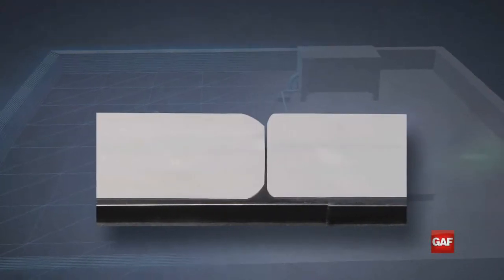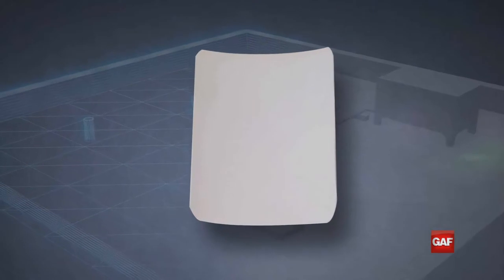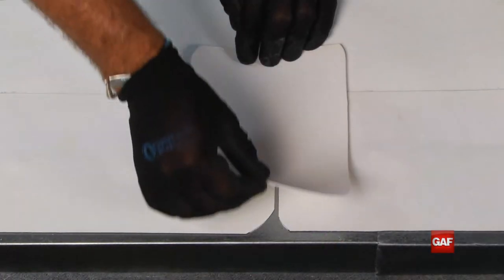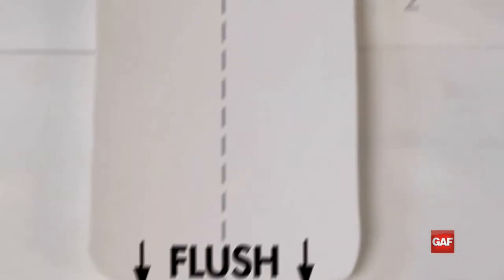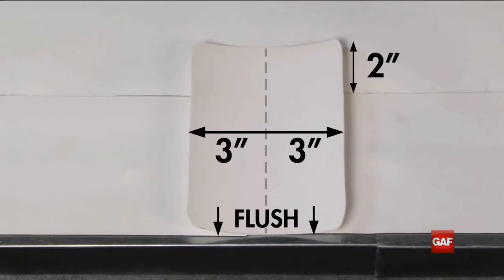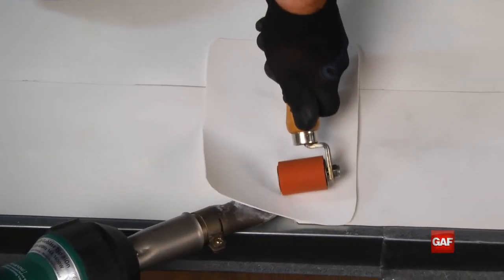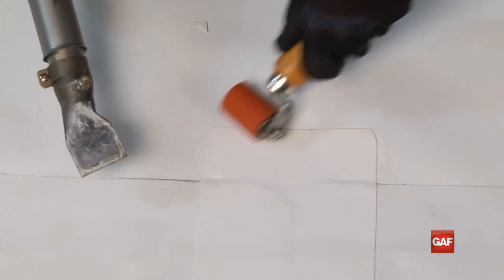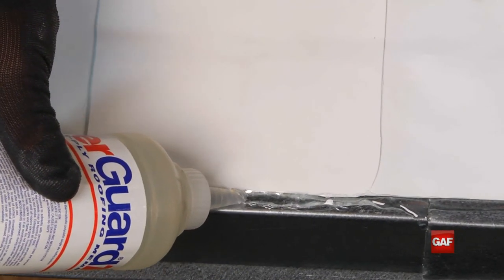How to Install EverGuard Heat Weld Cover Tape Joint Patch HD | Smart Details by GAF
Learn how to make and install GAF EverGuard Heat Weld Cover Tape Joint Patch HD over Heat Weld Cover Tape to ensure the flashing is watertight.

Smart Details by GAF gives instructions on how to efficiently and safely install roofing products. Roofing made easy!